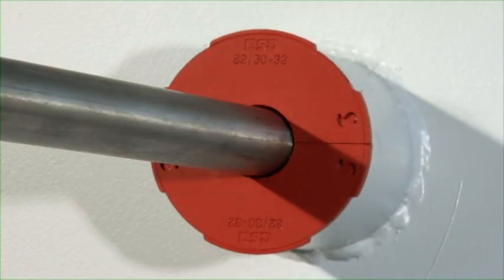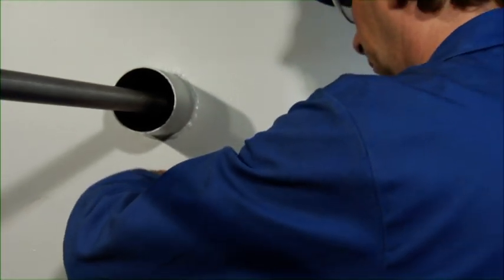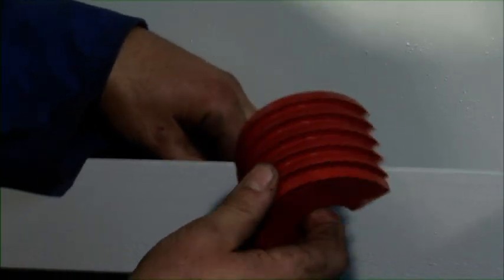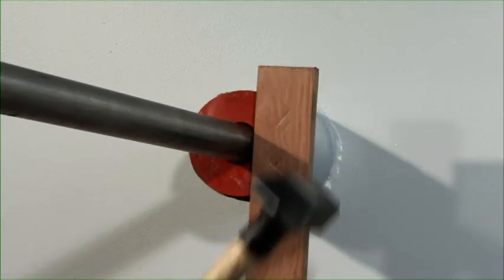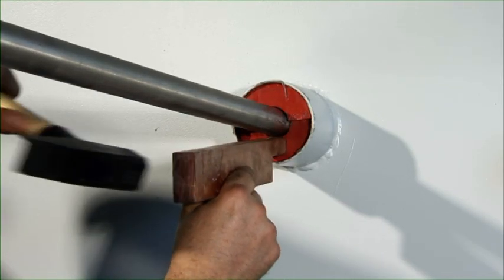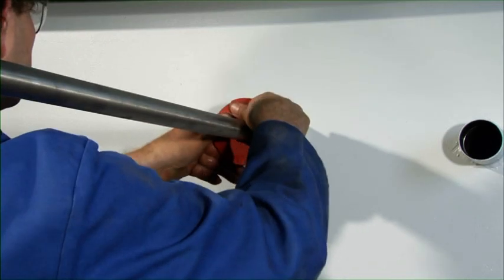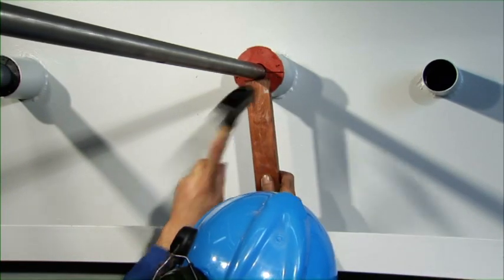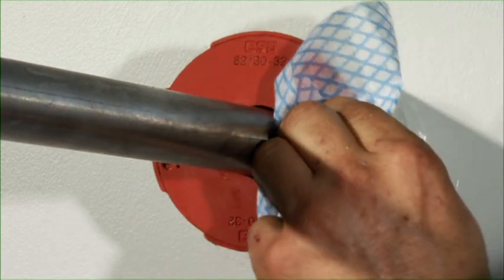SLIPSIL DYNATITE Installation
Installation training video for SLIPSIL/DYNATITE pipe penetrations using single-side installation method.